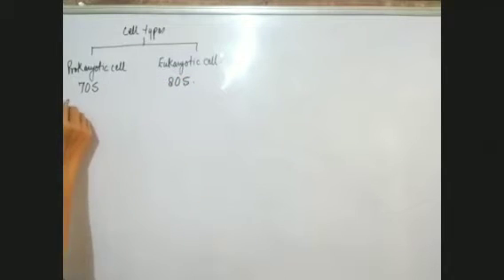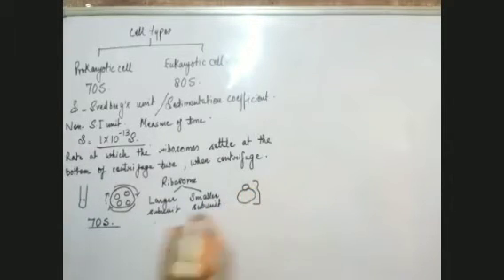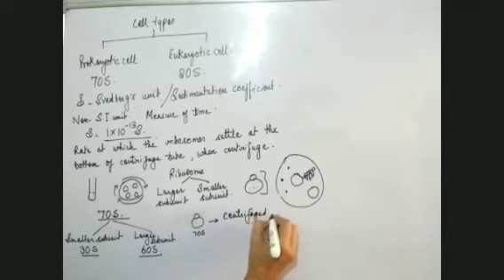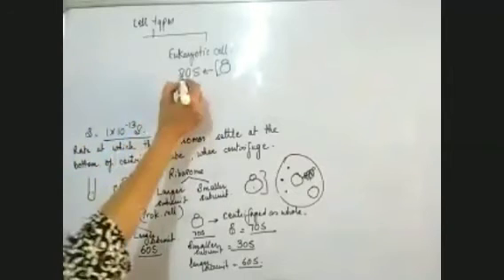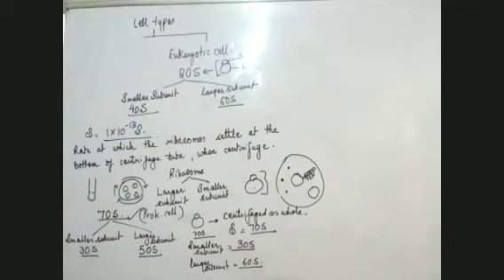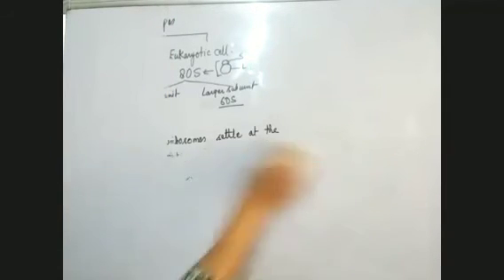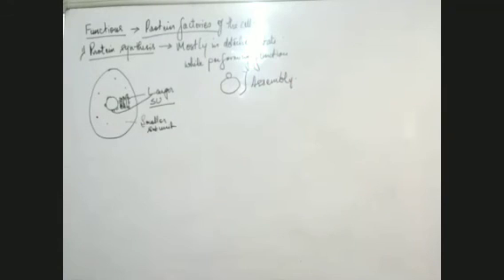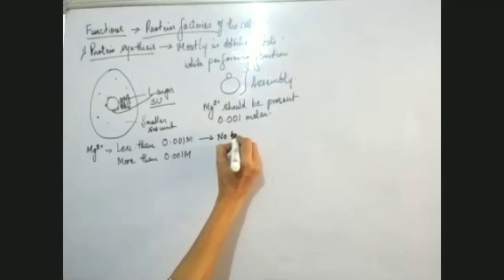class11 | chapter 8 | biology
revision lecture26